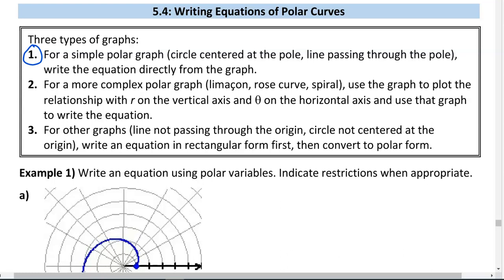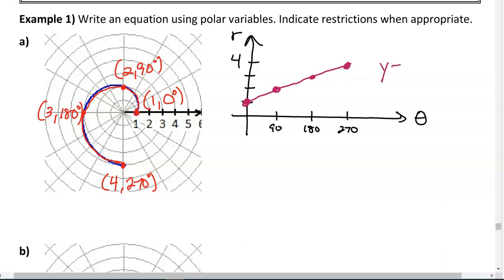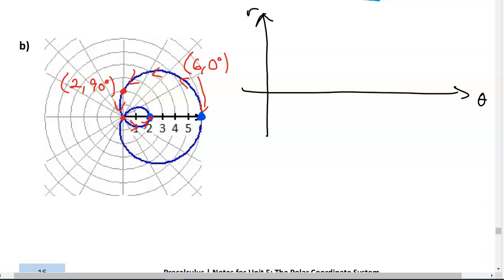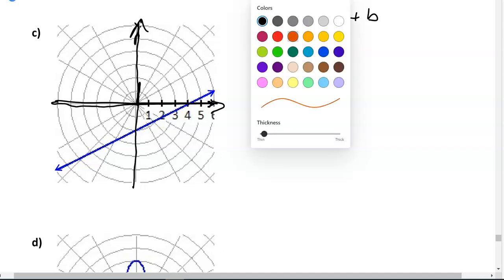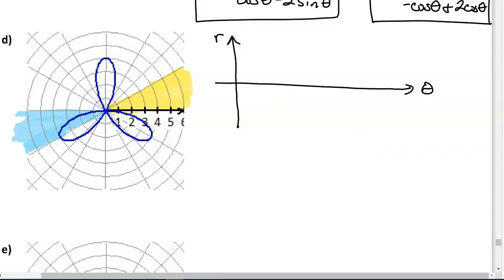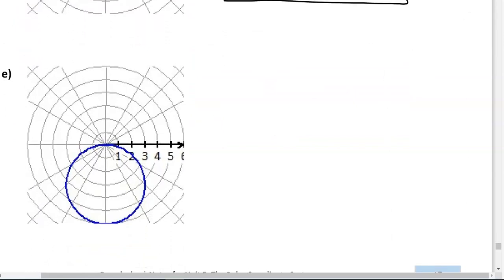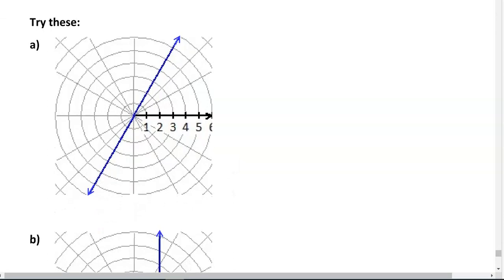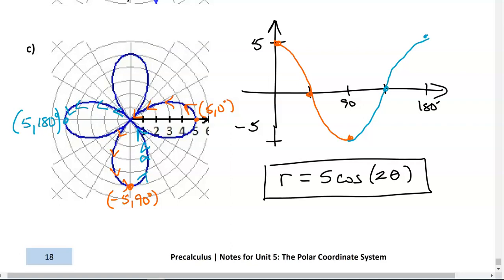PC Notes 5 4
Writing Equations in Polar Variables from Graphs